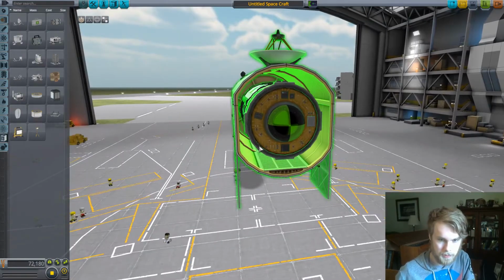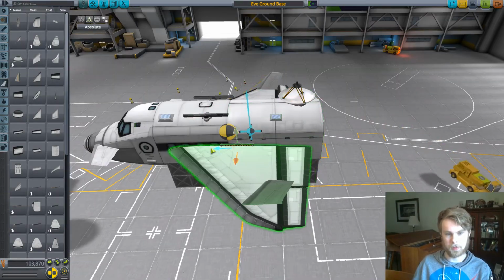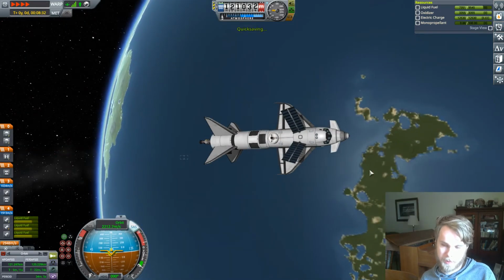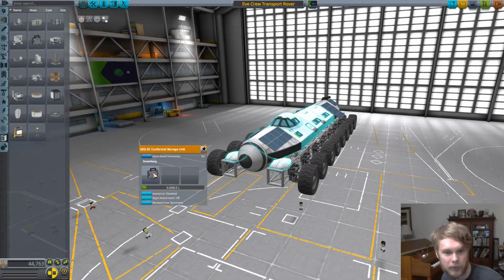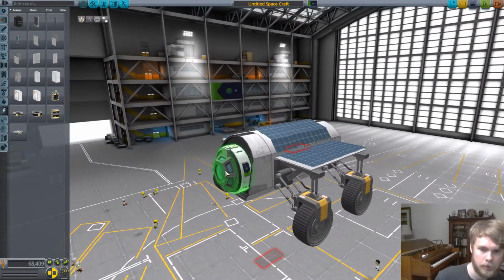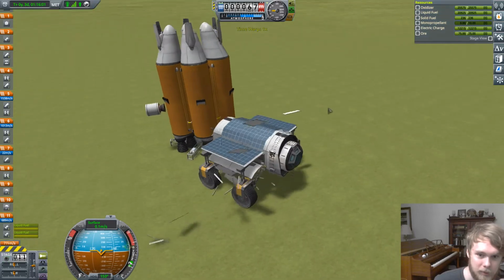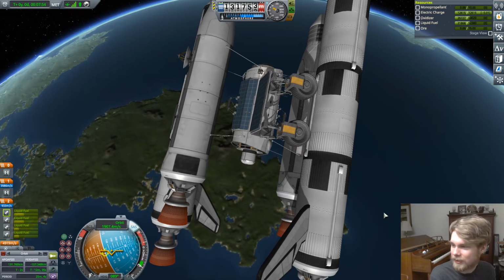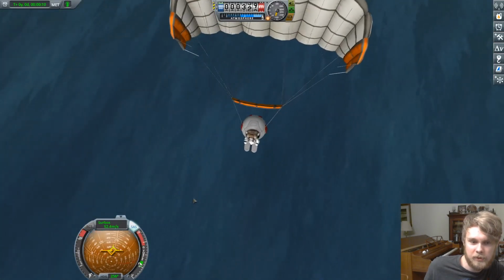Eve And Back Episode 5: Designing The Eve Base